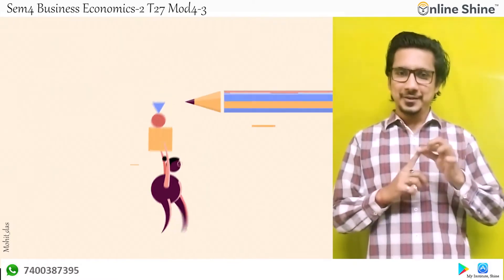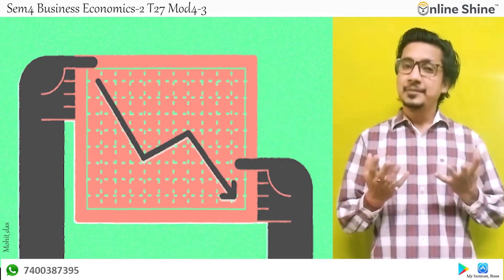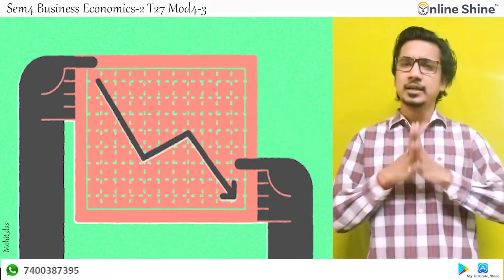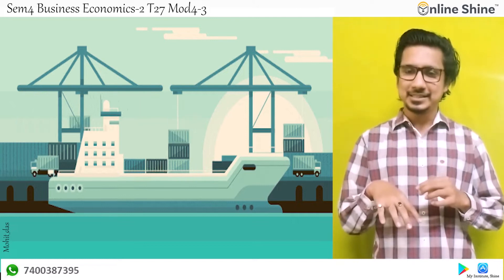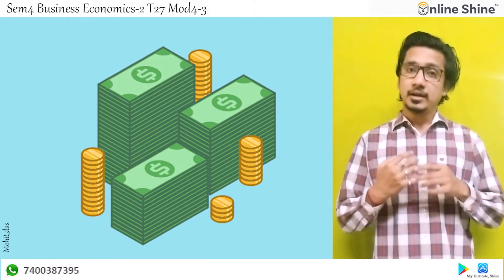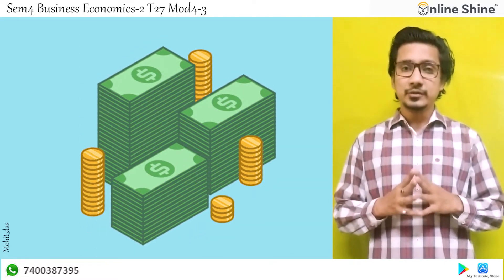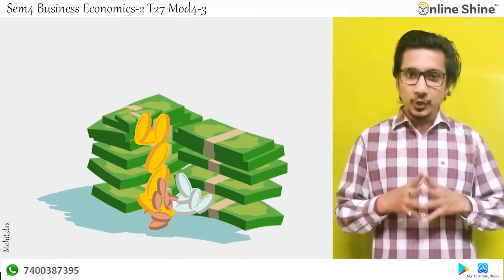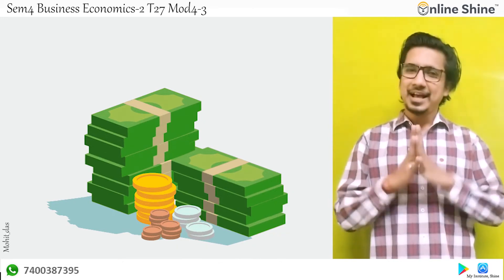Business Economics Unit 4 part 3